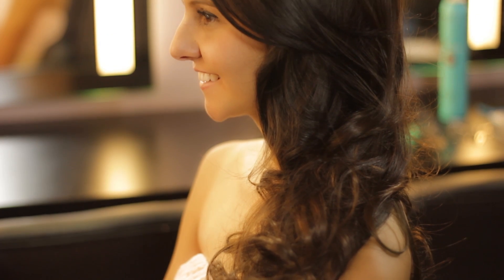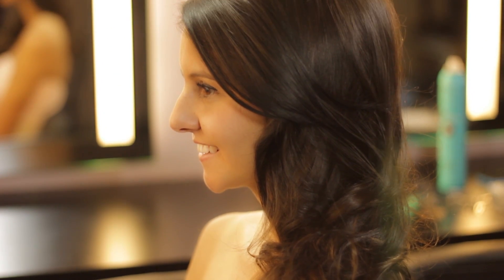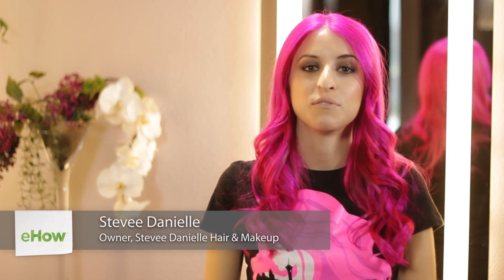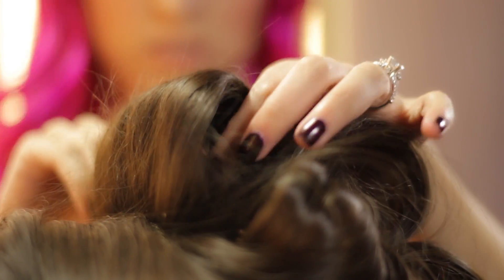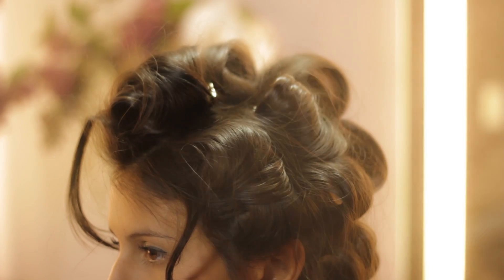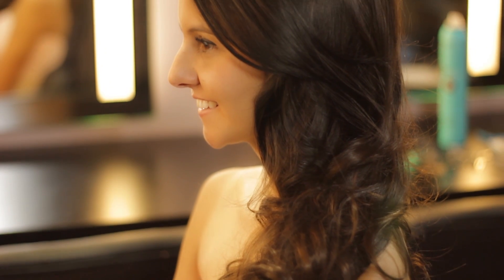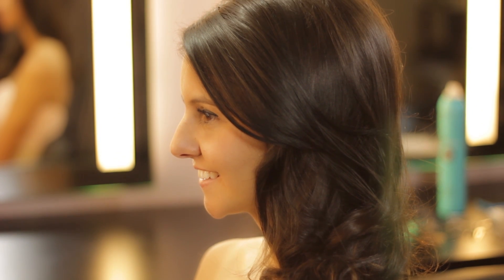How to Do Your Hair for a School Event : Bridal Hair & Other Styles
Doing your hair for a school event is something you can do in a couple of ways, including letting it be curly and bouncy. Do your hair for a school event with help from an experienced beauty professional in this free video clip.

Series Description: One of the most important elements to consider when picking out a hairstyle is the event that you find yourself in. Get tips on bridal and event hair with help from an experienced beauty professional in this free video series.